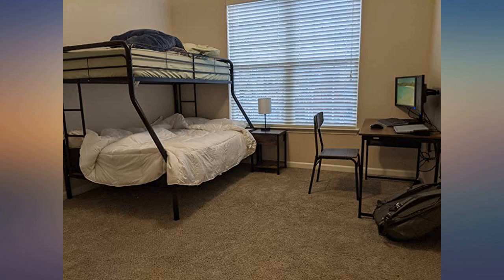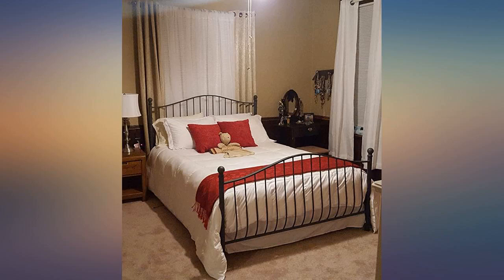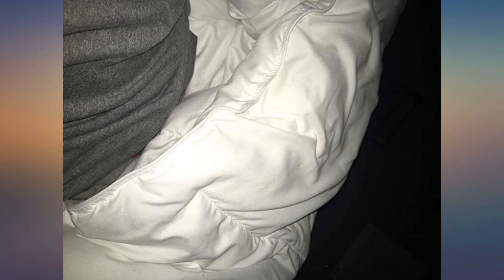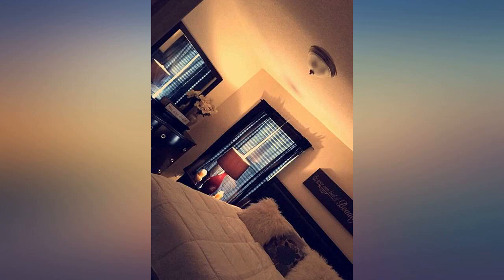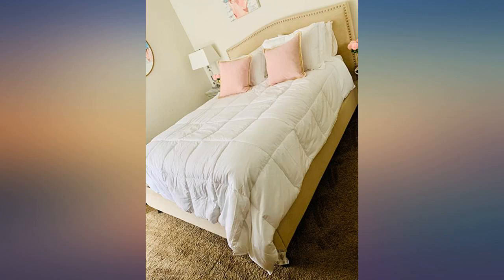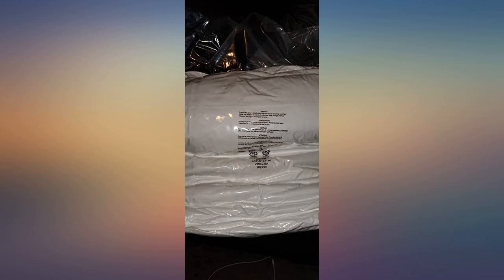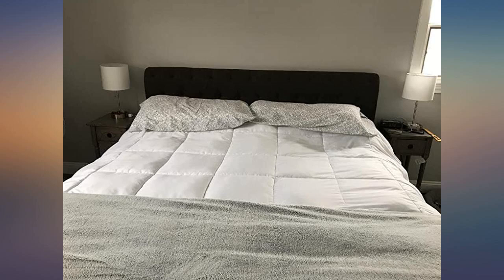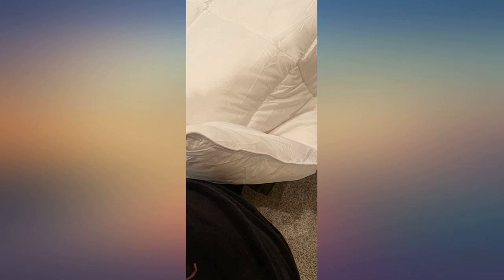Amazon Basics Down Alternative Bed Comforter - Full // Queen, White, All-Season review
Main Features:
100% Polyester. Imported. Full/Queen down-alternative bed comforter offers cozy warmth and all-season versatility. Made with 100% polyester filling (300 gsm fill weight) and a white 100% polyester microfiber shell for exceptional softness and strength. Box stitching helps prevent fill from shifting for an even layer of thickness throughout. Machine wash on warm and tumble dry on low (do not iron); comes in a vacuum-sealed pack; please allow 24 hours to decompress. Made in OEKO-TEX Standard 100% certified factory, an independent certification system that ensures textiles meet high safety and environmental standards. Measures 88 by 88 inches; backed by an Amazon Basics 1-year limited warranty

amazon reviews, reviews, customer reviews, best duvets & down comforters, cheapest duvets & down comforters, cheap duvets & down comforters, best bedding, cheapest bedding, cheap bedding